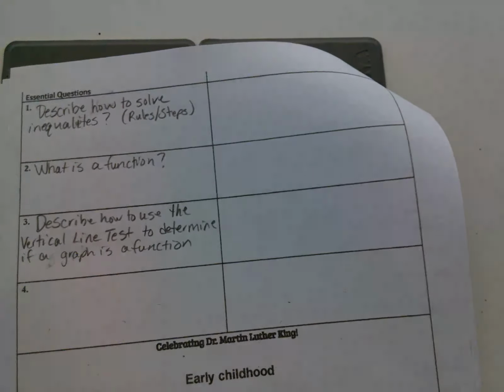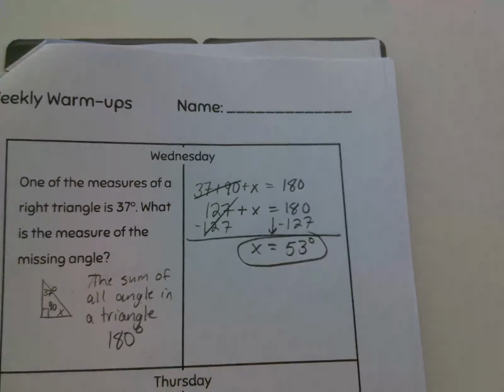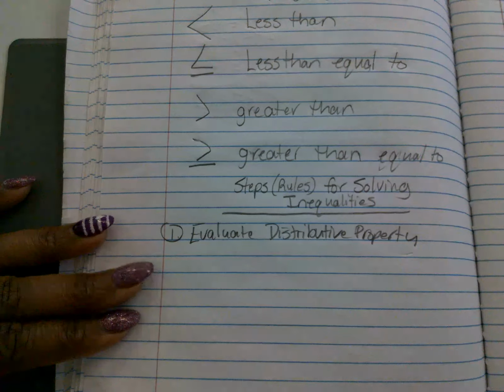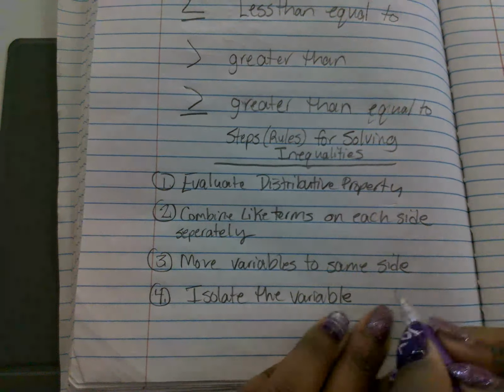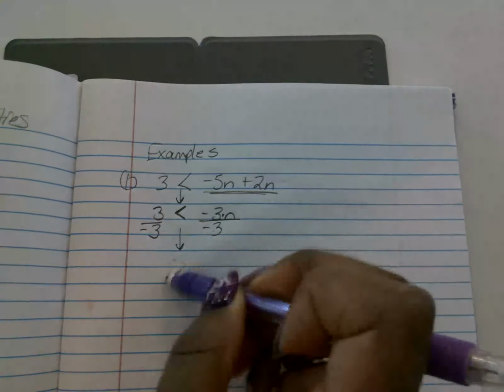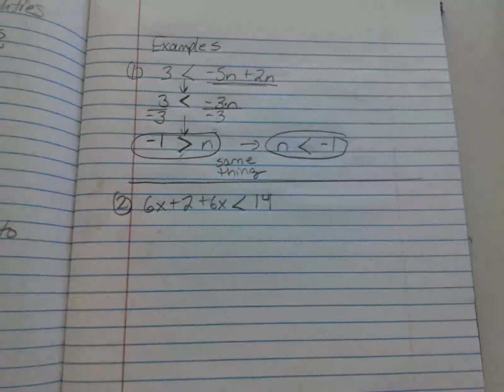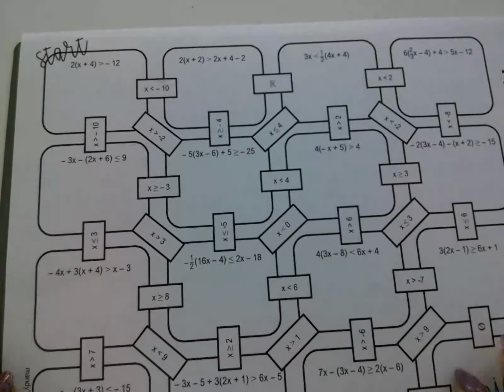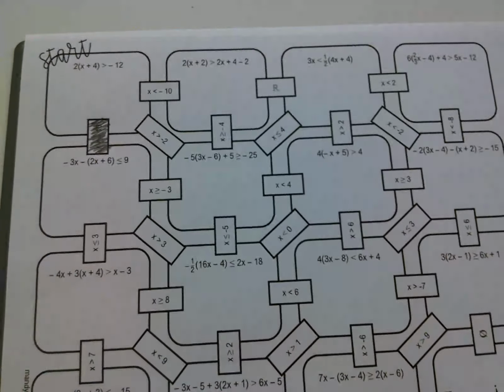Q2W7 M8: Solving Inequalities